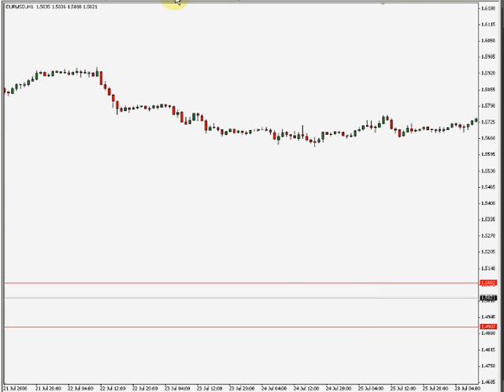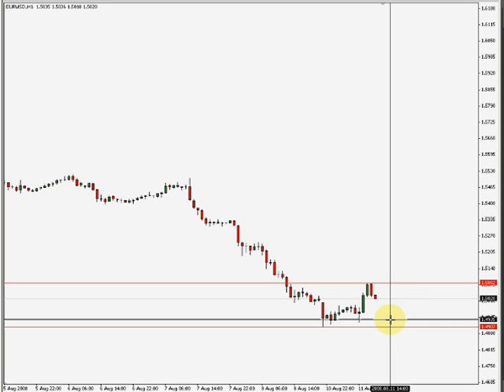Forex EURUSD 110808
EURUSD & GBPUSD